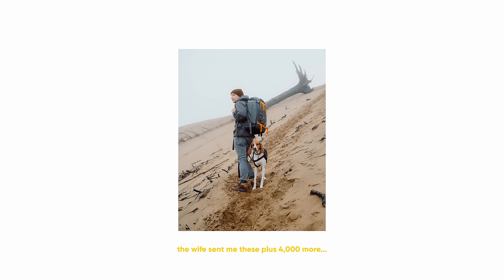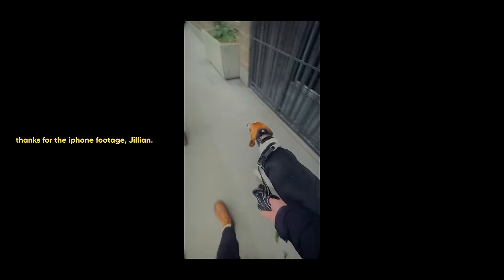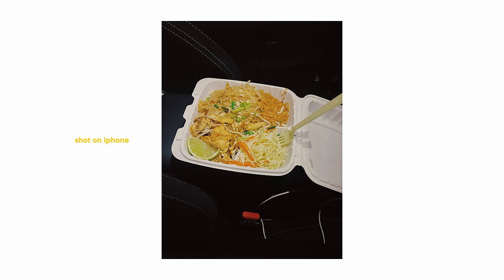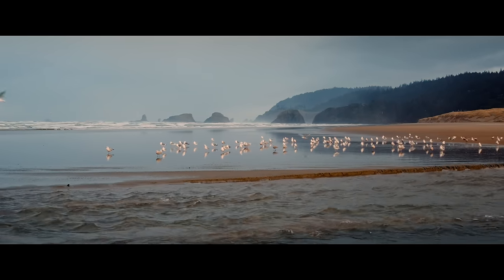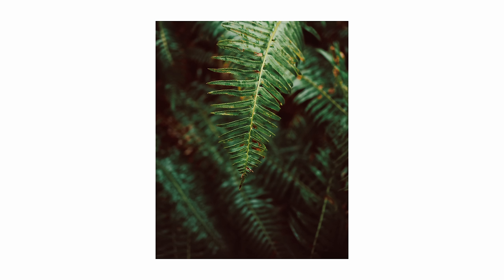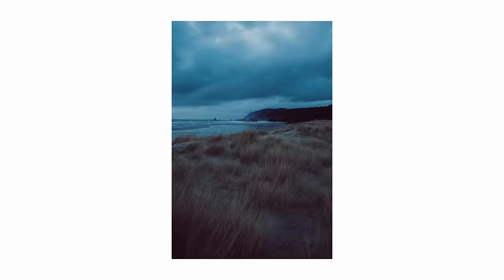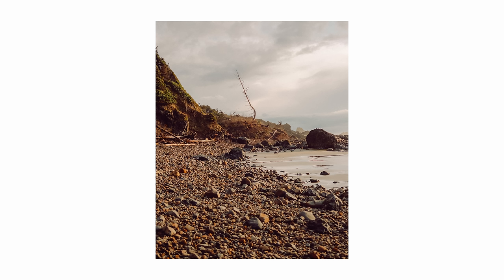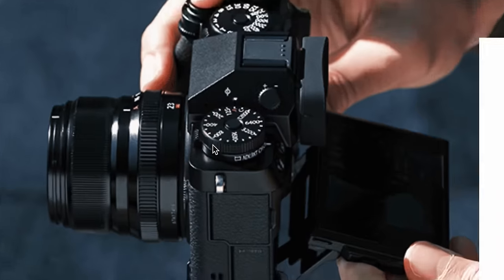Upgrading to the X-T5 from the X100V? A Short-Term Review.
I recently rented a Fujifilm X-T5 to see if I should upgrade from my X100V for everyday photography. This is my short-term, casual review after spending 4 days using the camera on a trip to the coast.

Fujifilm X-T5 (Camera)
Fujifilm 23mm f1.4 (Lens)
Fujifilm X100V (Camera)
Sony A7SIII (Video Camera)
Sony 24-70mm F2.8 GM II (Lens)
Aputure 120D (Lighting)
Light Dome (Modifier)
Rode NTG4+ (Mic)
Zoom H4N Pro (Audio Recorder)
Atomos Shinobi (Monitor)
Tiffen 1/8 Black Promist (Diffusion Filter)